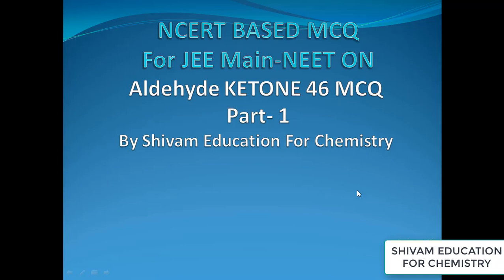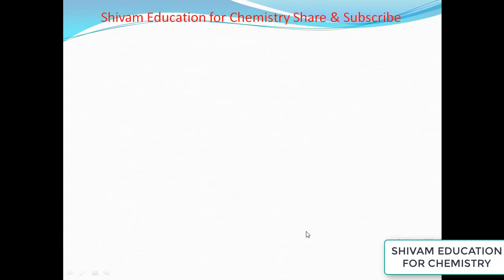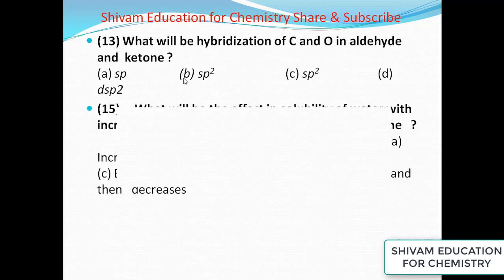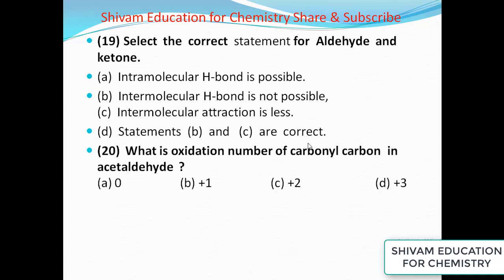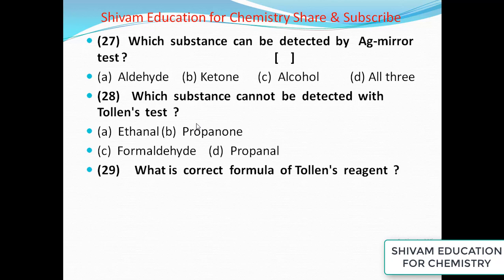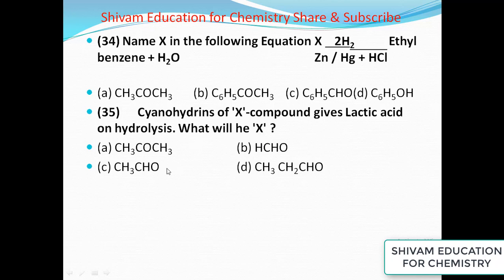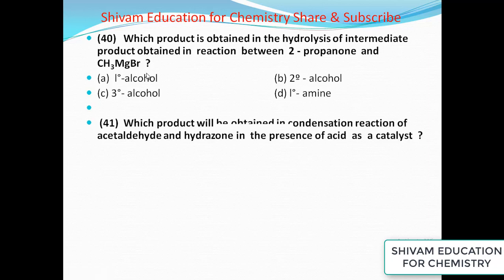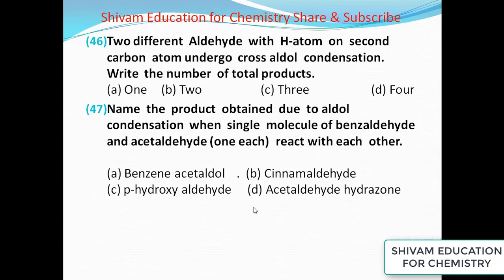Aldehyde Ketone MCQ based on NCERT for JEE_NEET_imp_mcq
Aldehyde Ketone IMP MCQ based on NCERT for JEE_NEE_imp_mcq, BSc.